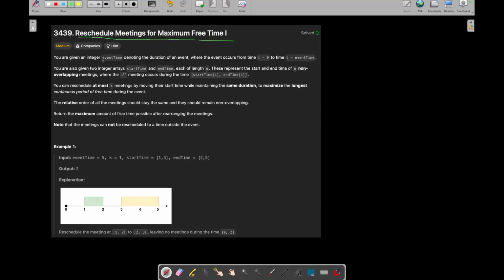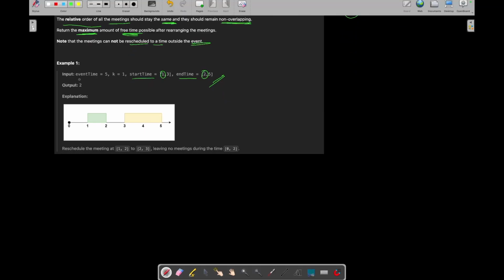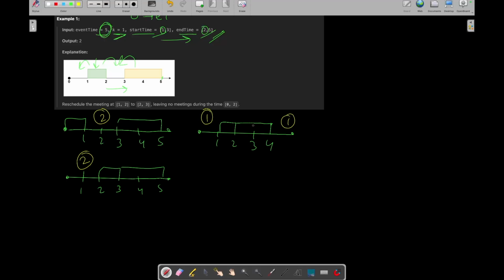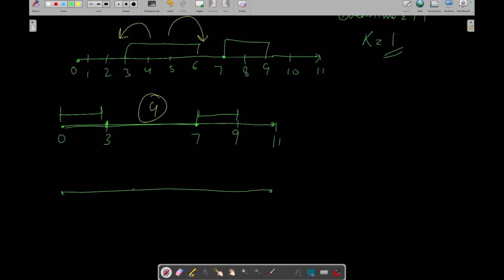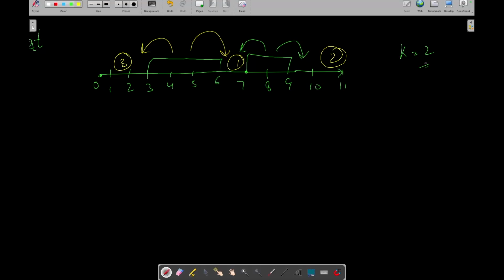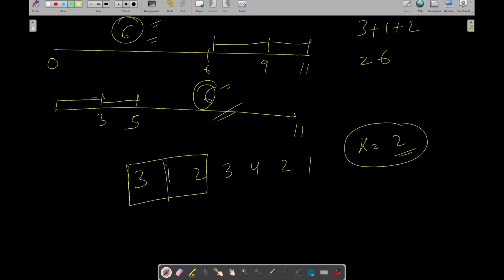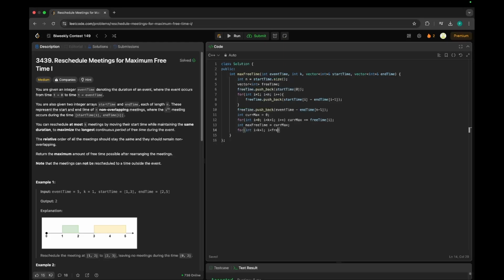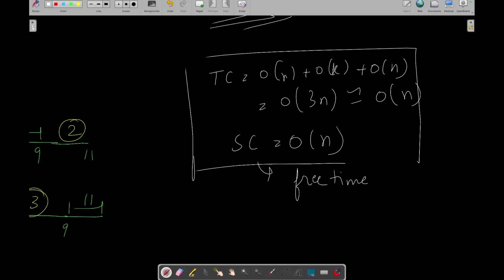3439. Reschedule Meetings for Maximum Free Time I | Sliding Window | Biweekly Contest 149 | Leetcode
3439. Reschedule Meetings for Maximum Free Time I | Sliding Window | Biweekly Contest 149 | Leetcode

In this video, I'll talk about how to solve Leetcode 3439. Reschedule Meetings for Maximum Free Time I

Timestamp:

0:00 : Problem Explanation
4:54 : Intuition & Logic
11:28 : Coding